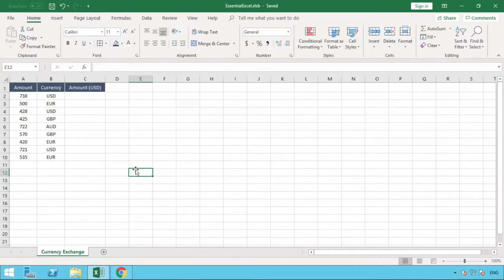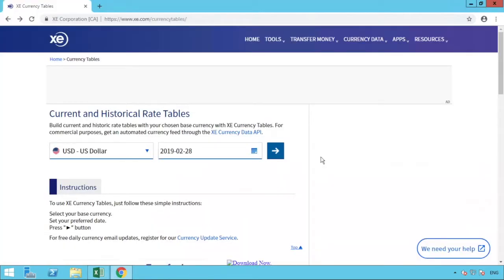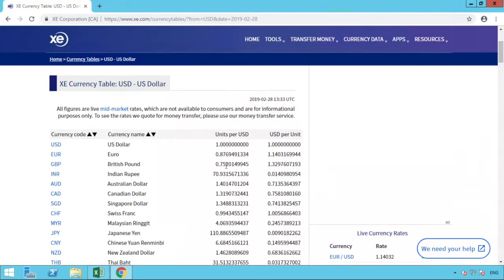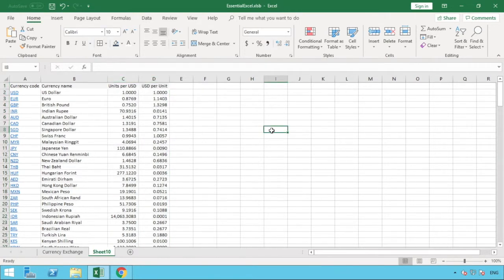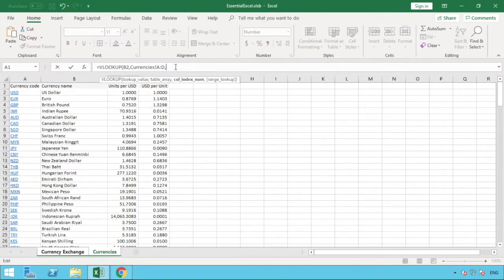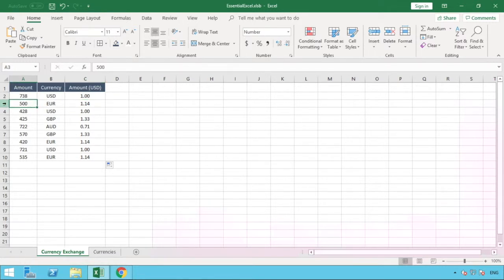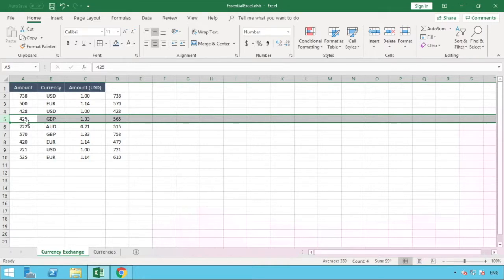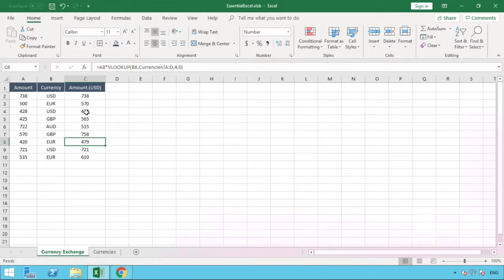How to Convert Currency in Excel (Using VLOOKUP)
This tutorial guides you through how to source LIVE currency rates and use this data to convert from and to any currency of your choice... all using a simple VLOOKUP!

Templates and Support Channel